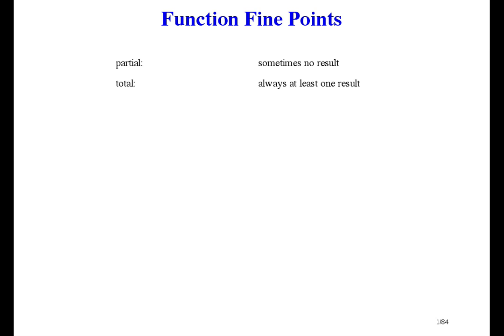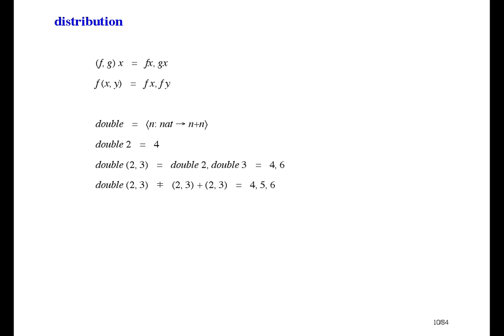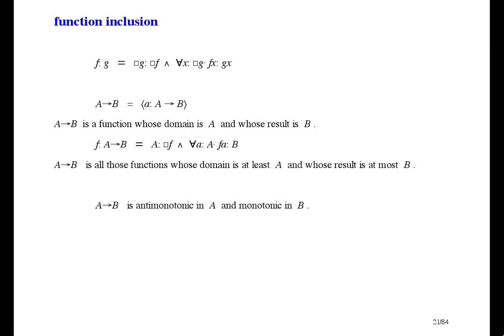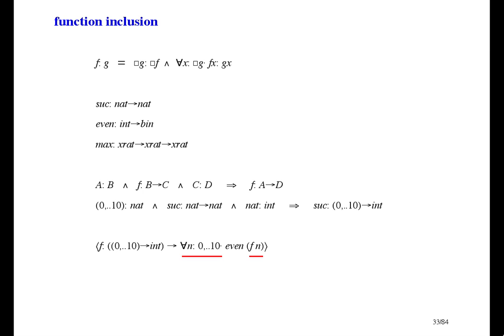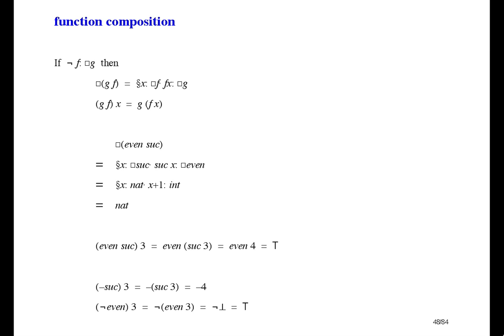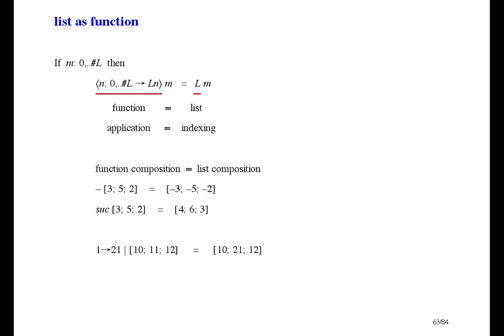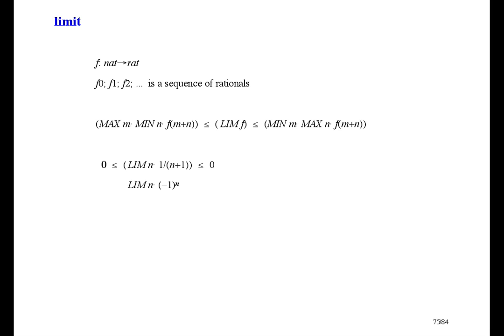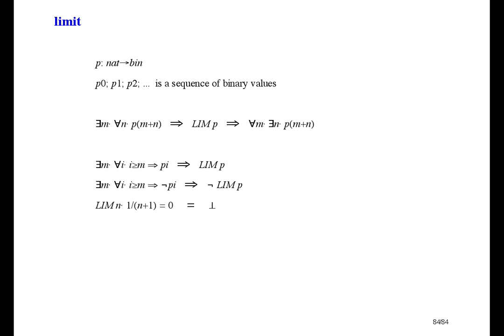Formal Methods of Software Design - Function Fine Points [7/33]